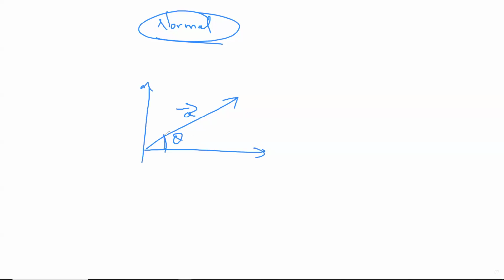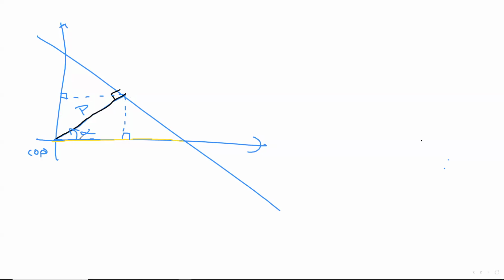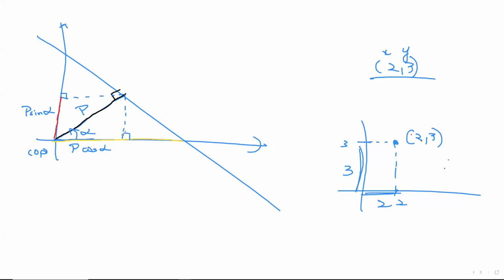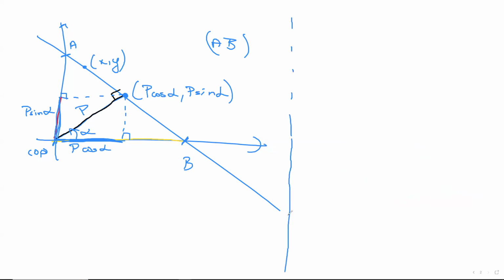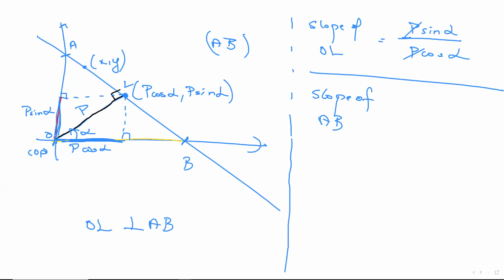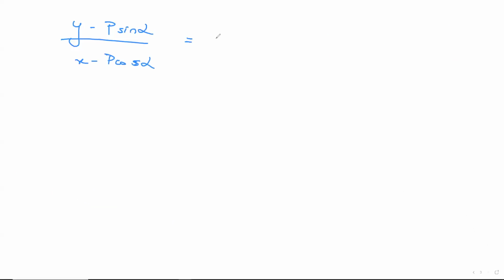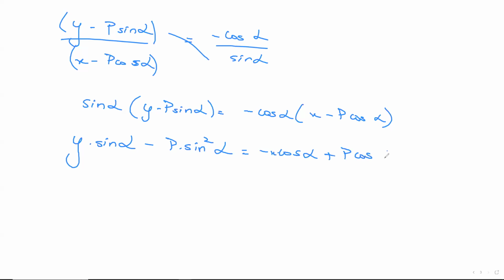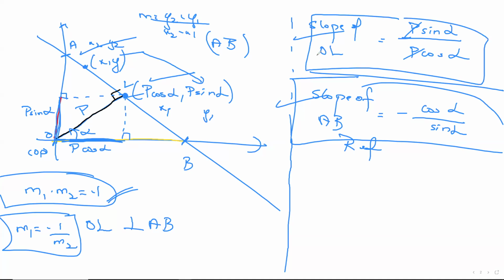st line 3